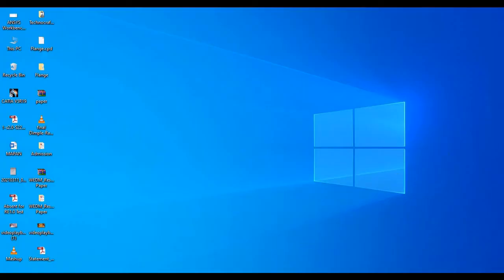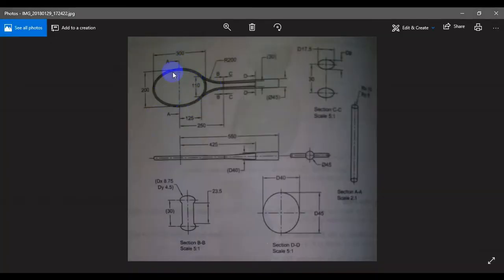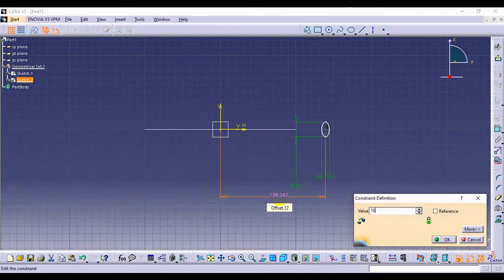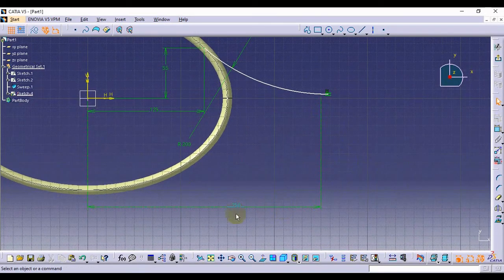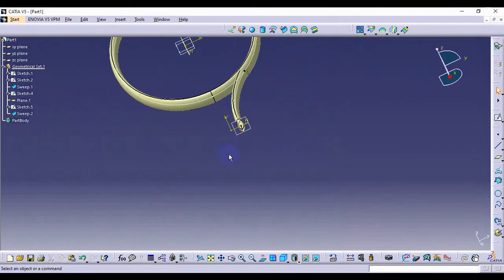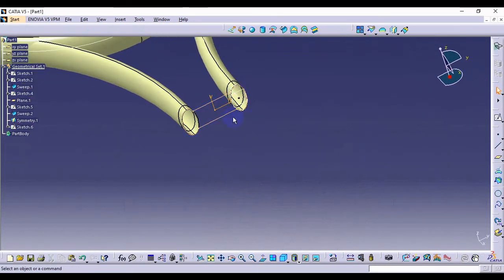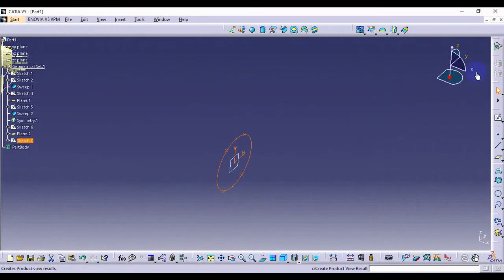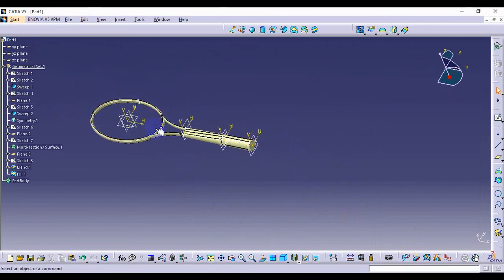Surfacing_Badminton Racket